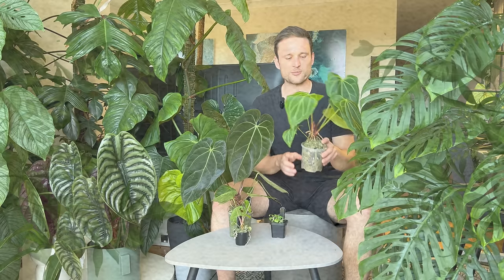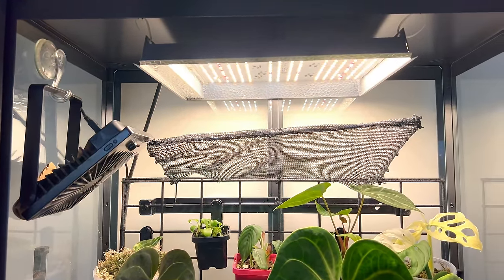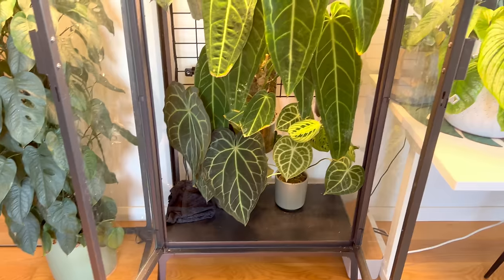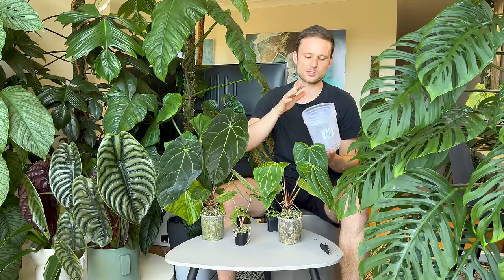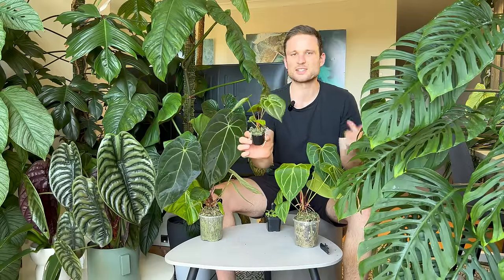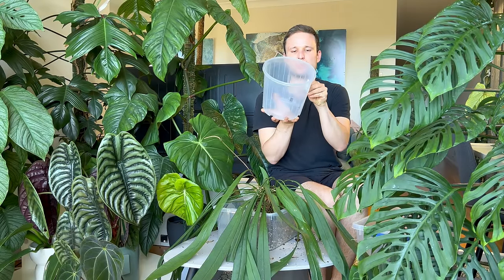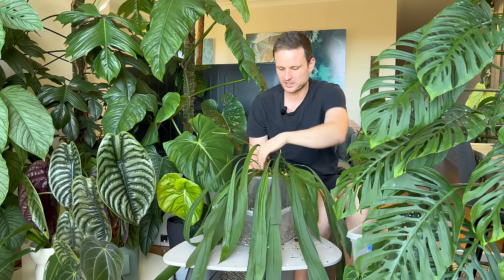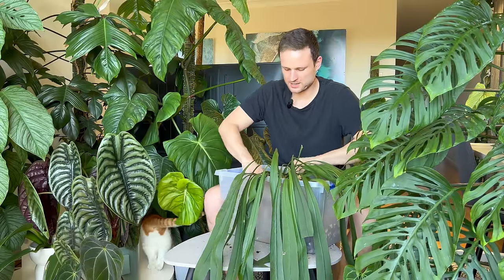Repotting Anthuriums in aroid mix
Hi all,
Repotting Anthuriums into my Aroid Mix